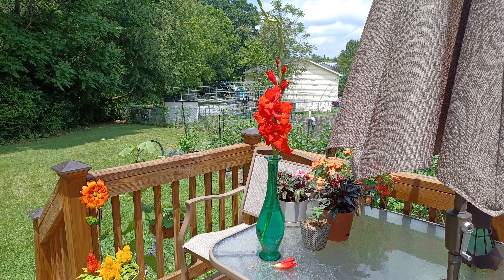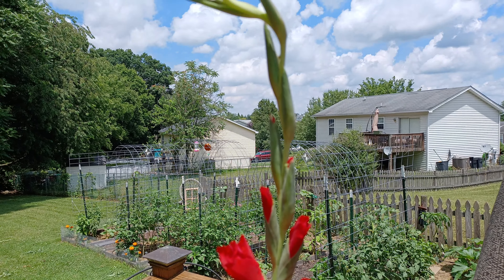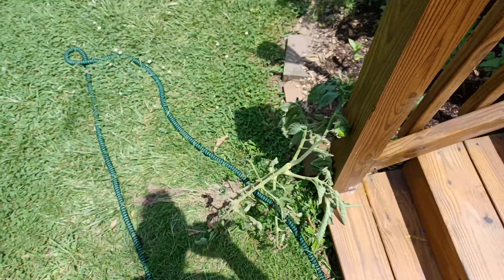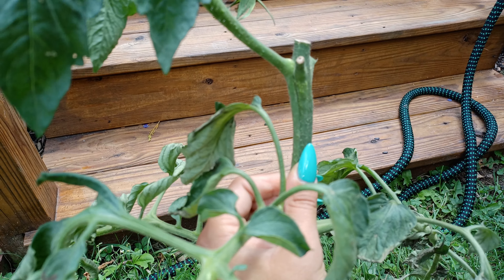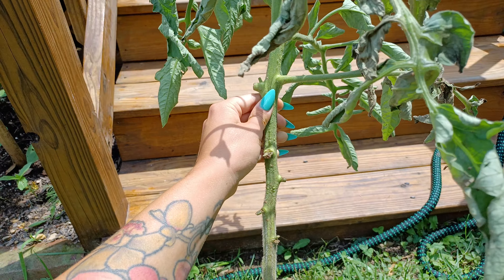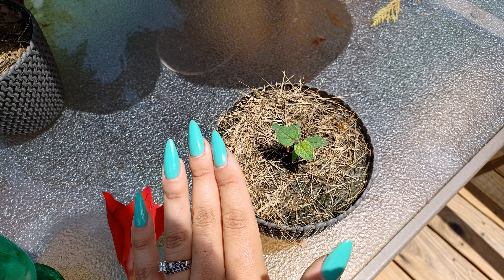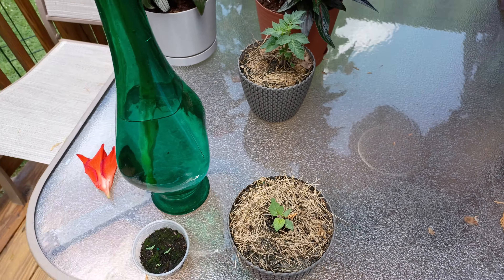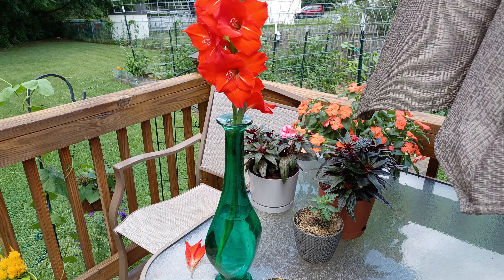The beautiful broken gladiolus + a fasciated tomato plant